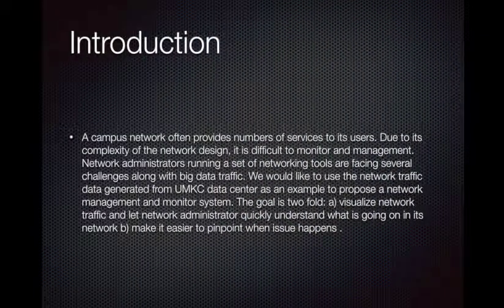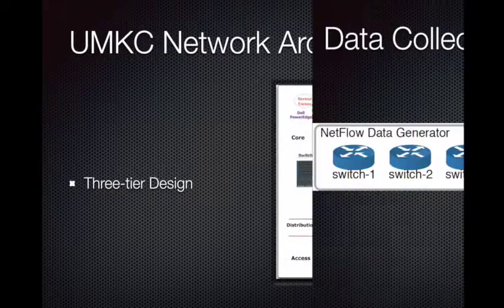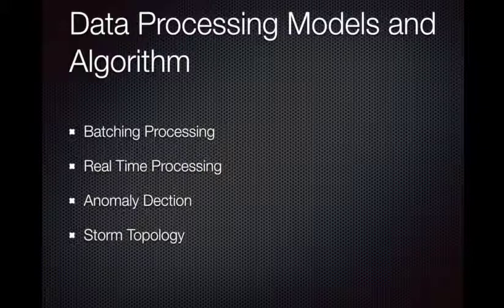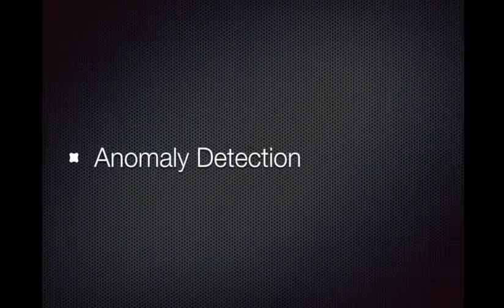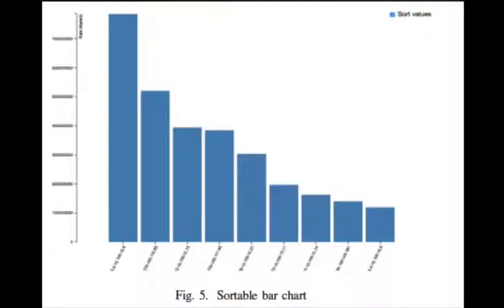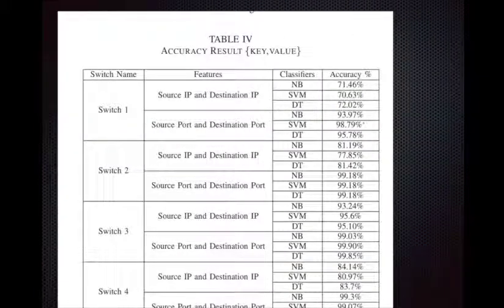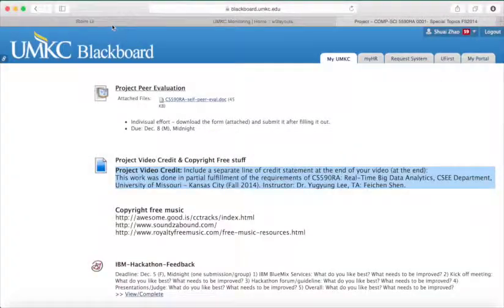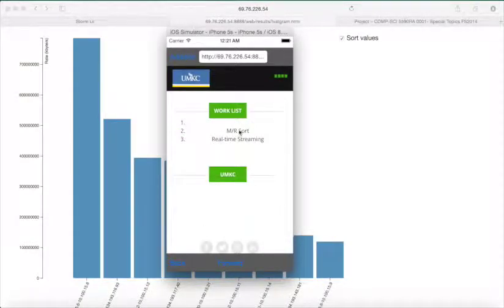UMKC CS5590RA Fall 2014 - The RTMS